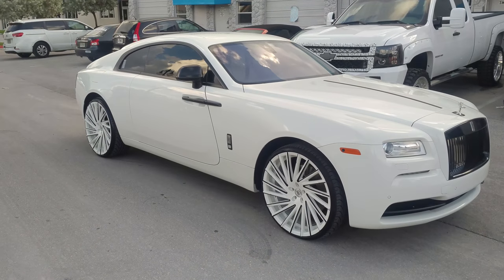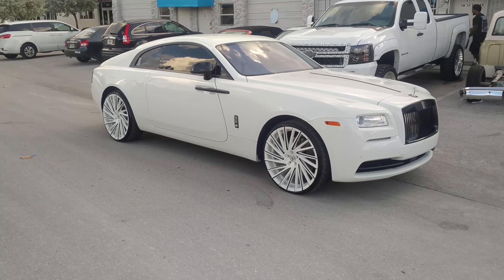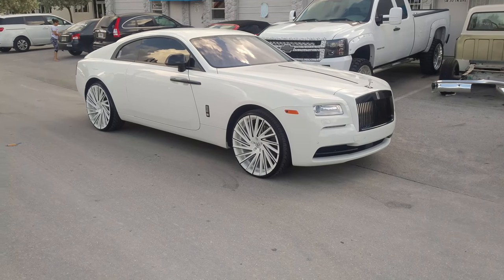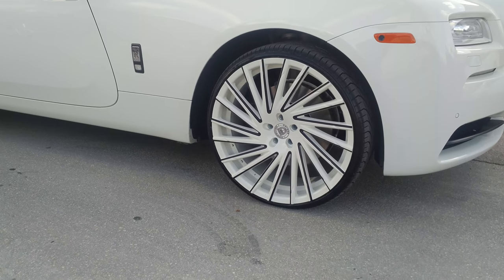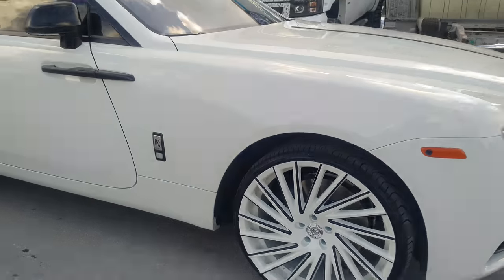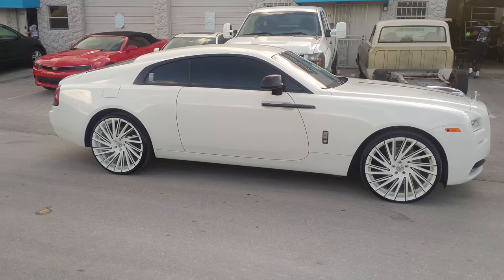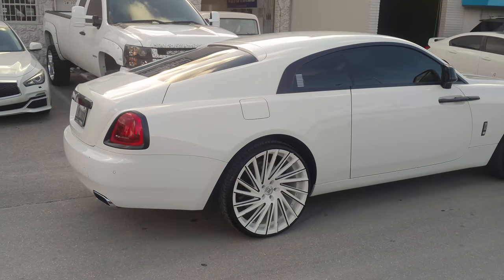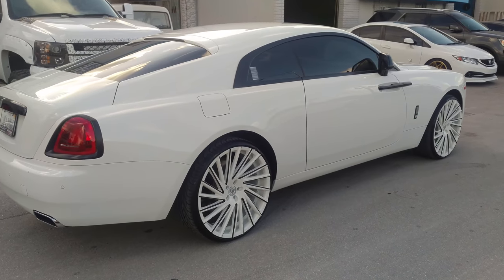DUBSandTIRES.com 24 Inch Lexani Wraith White Rims Rolls Royce Wraith